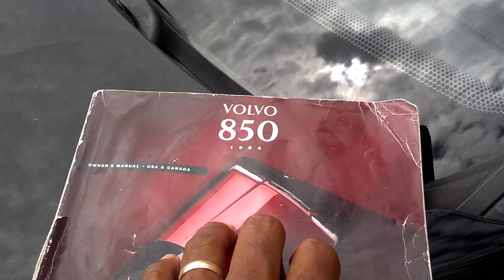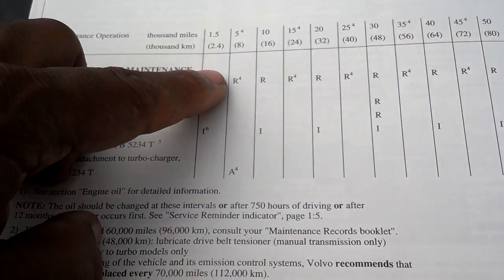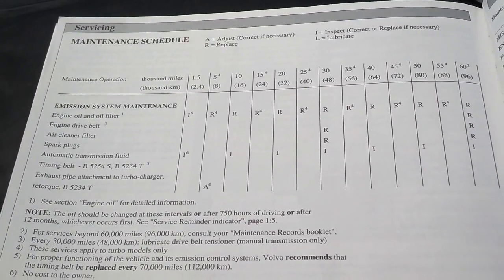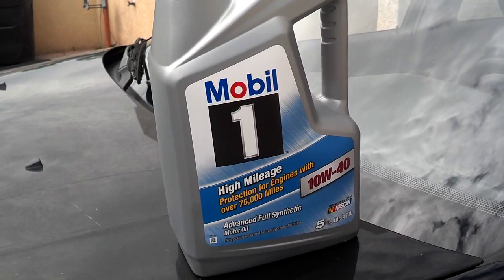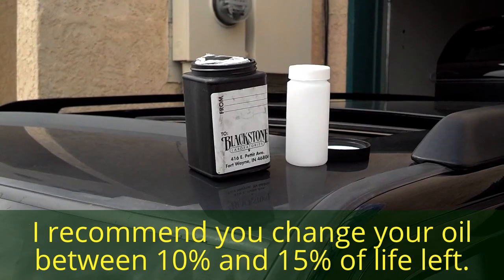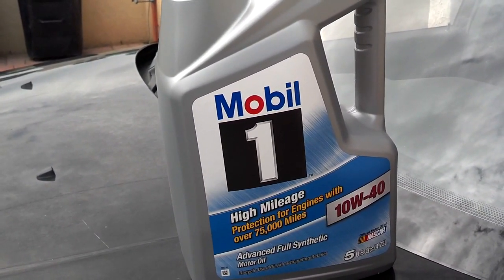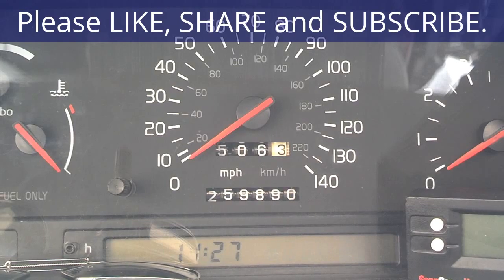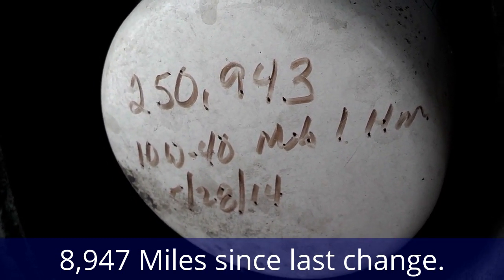How often should you change the oil in your car or truck?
How often should you change the oil in your car or truck? Most of us do it way to often. Oils as well as motor engineering has improved dramatically since our grandfathers told us the the oil in our vehicles should be changed ever 3,000 miles. It's not bad to error on the side of caution but changing the oil 70% early is a bit much.